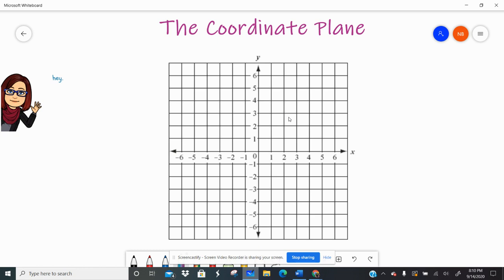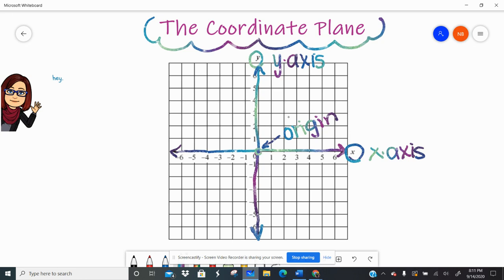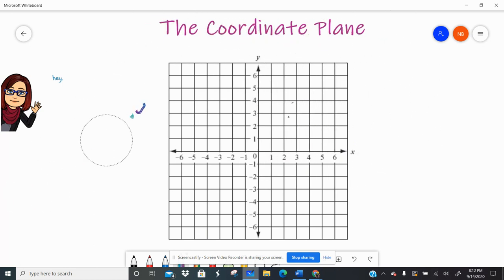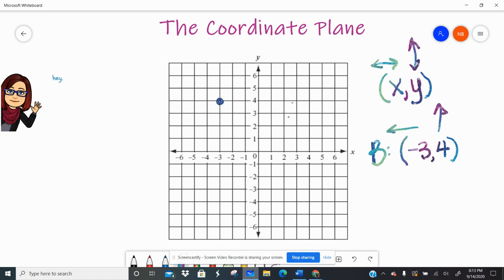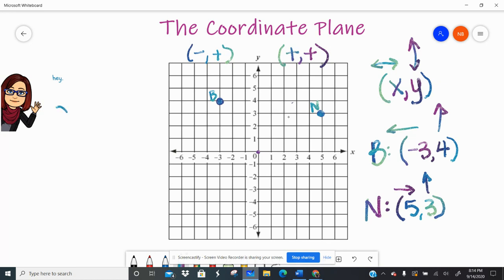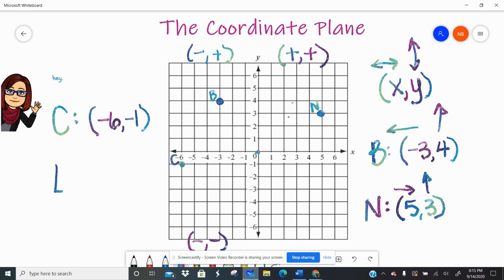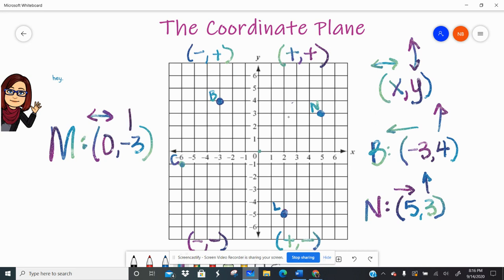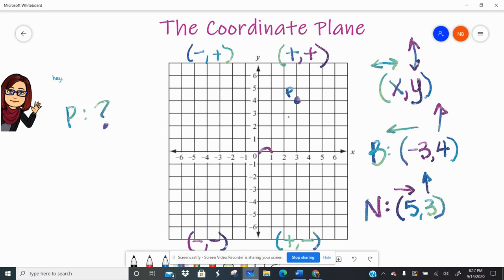The Coordinate Plane